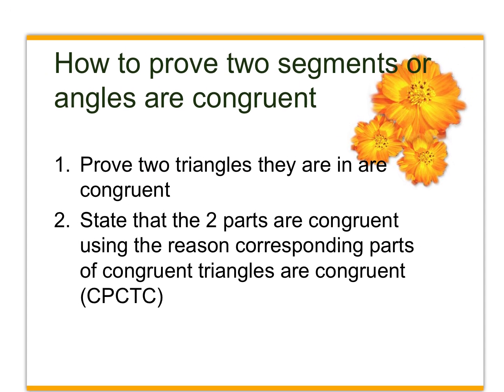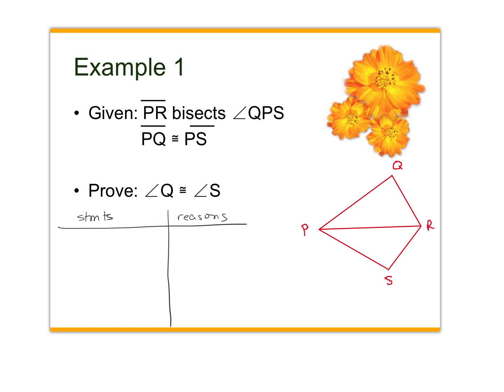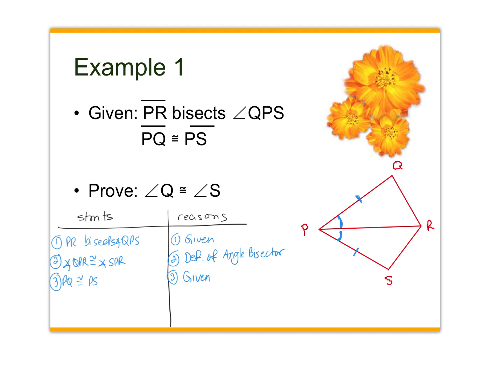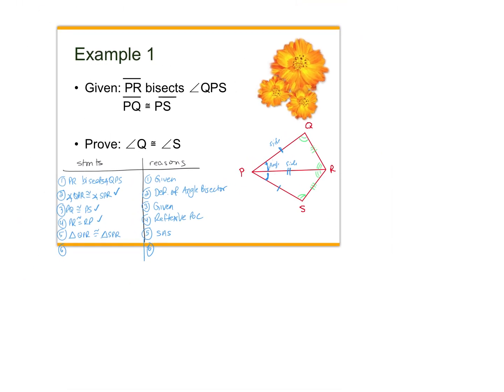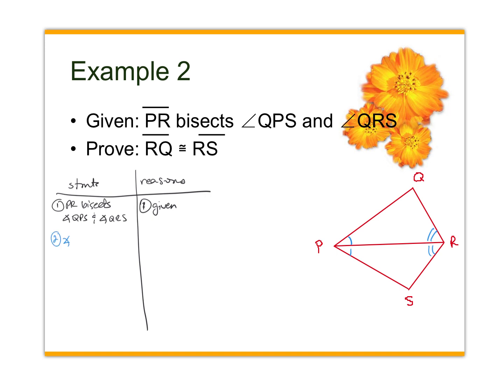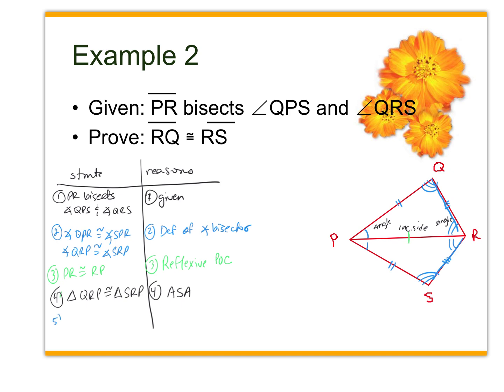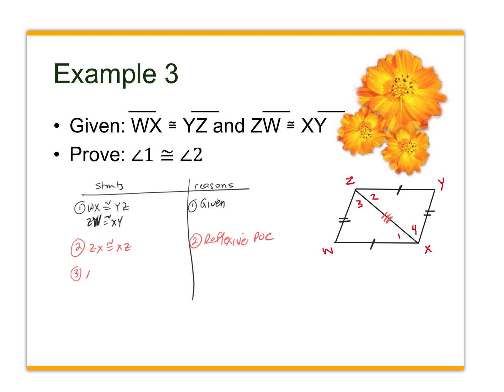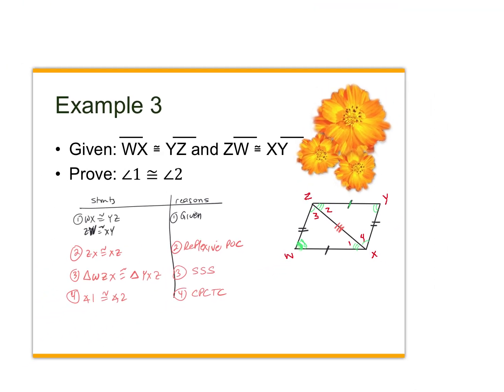Fernandez GeoH 5.7 Lesson